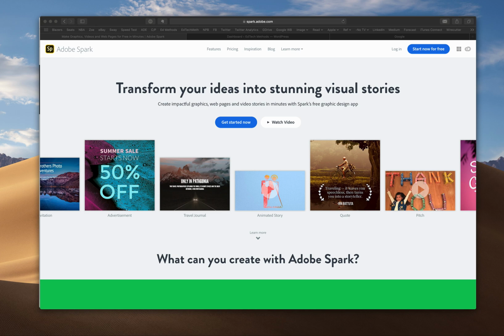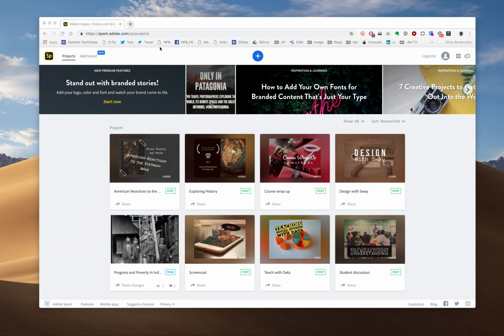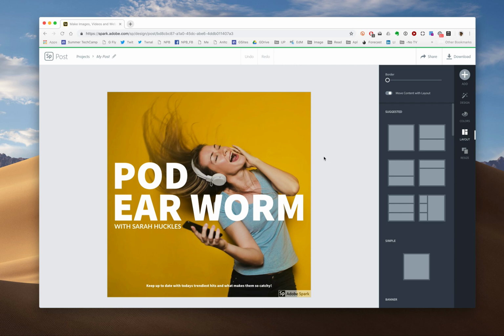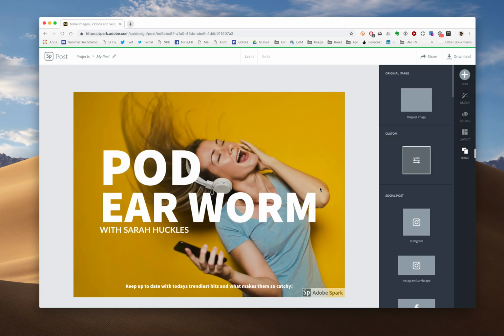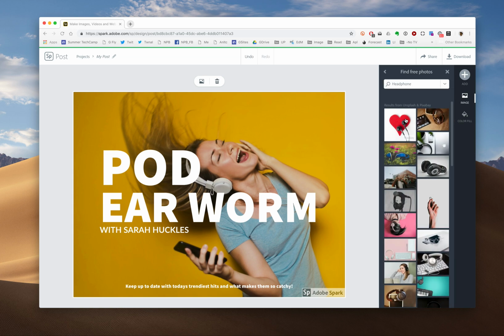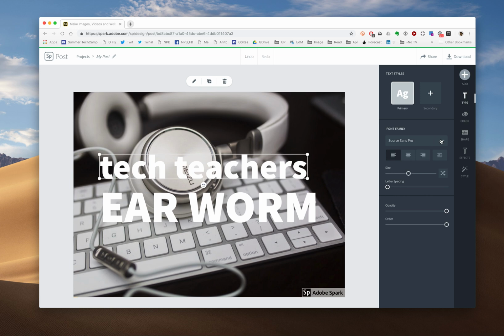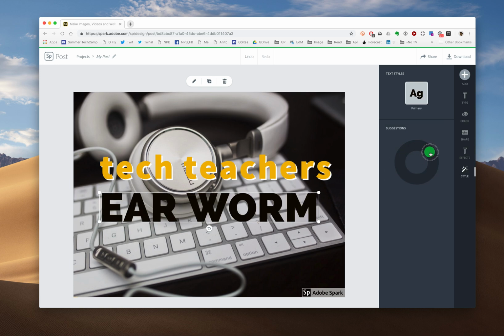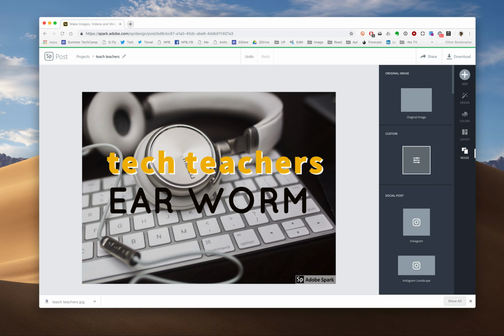Get started with Adobe Spark Post 2019